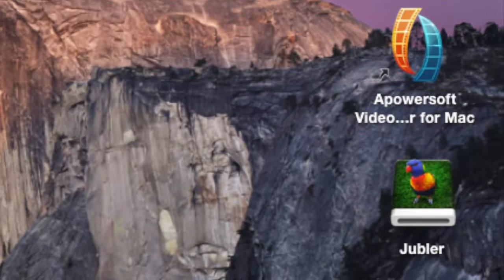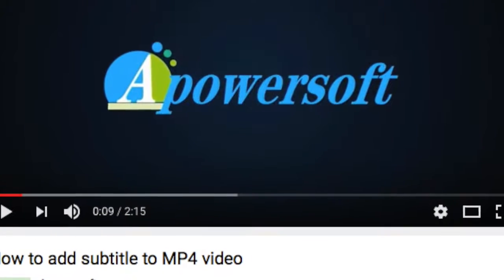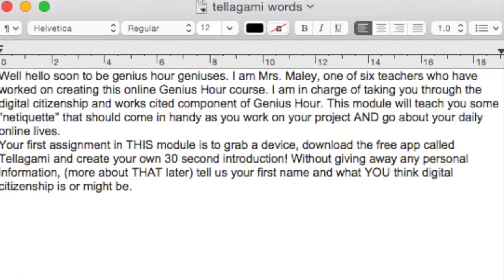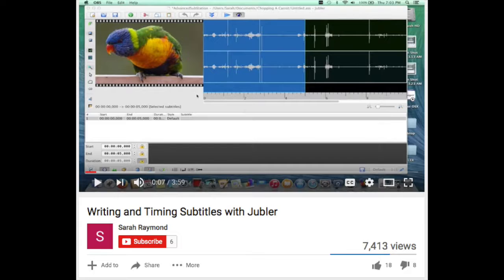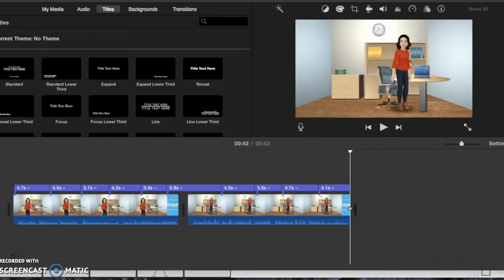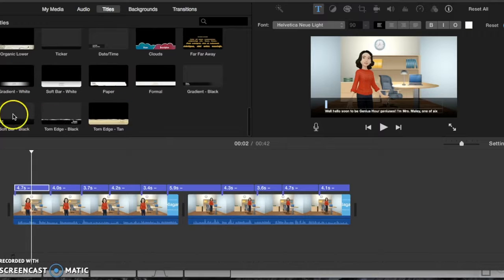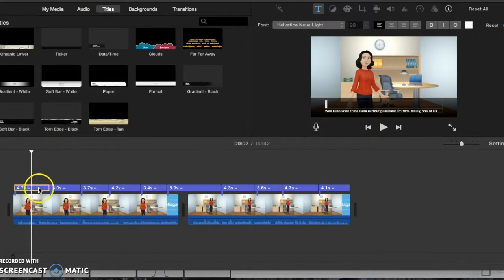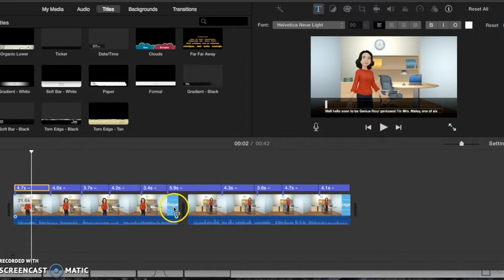My subtitle journey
I wanted to subtitle a Tellagami video for my EC&I 834 class, but it was quite the journey getting there!